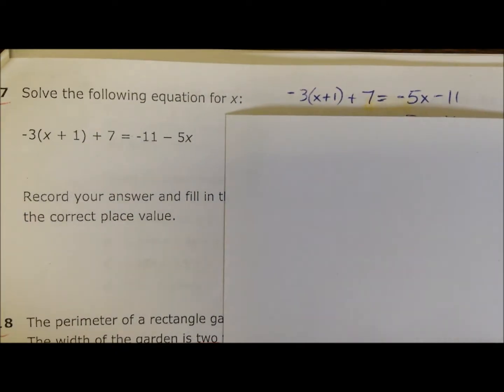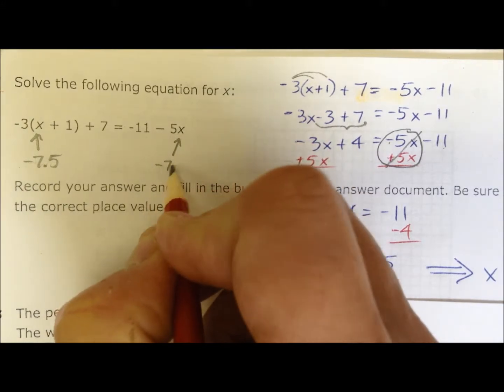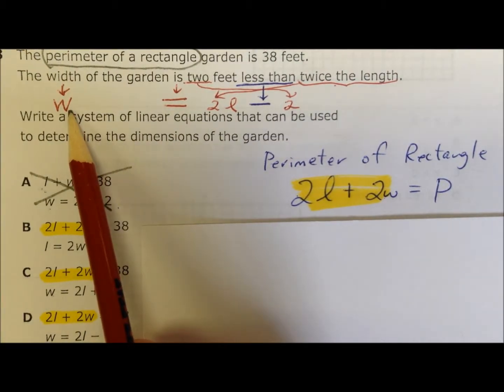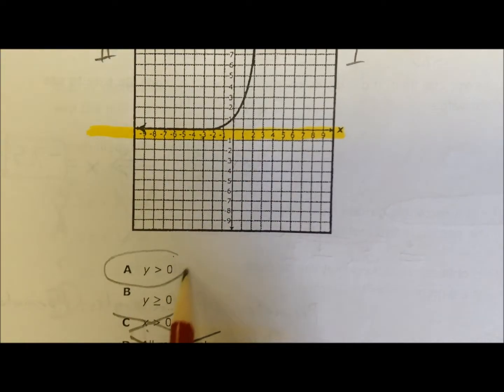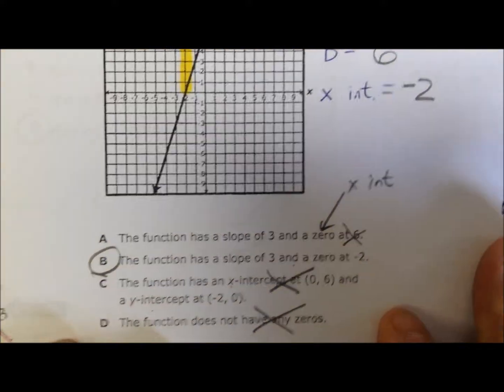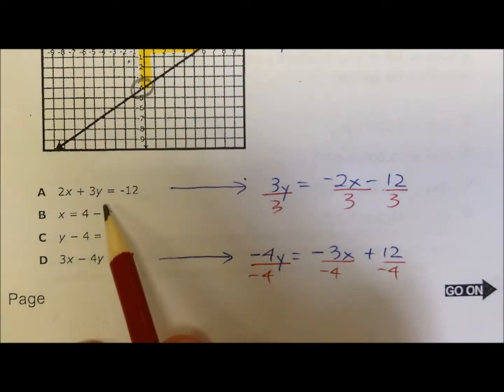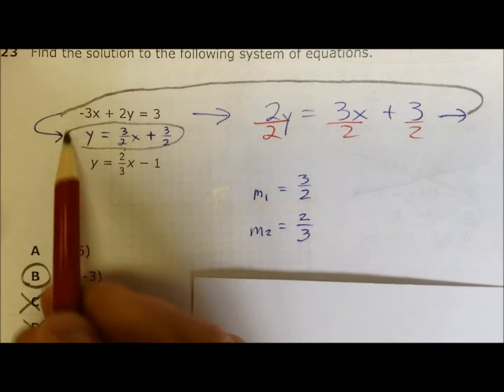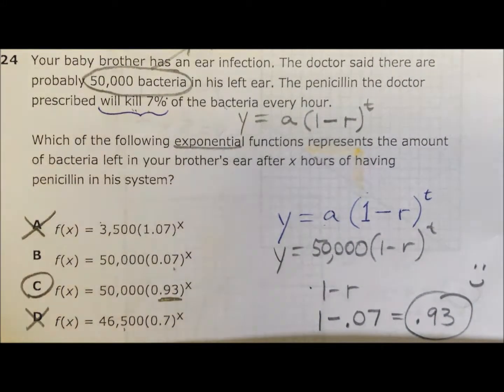Practice EOC part 3